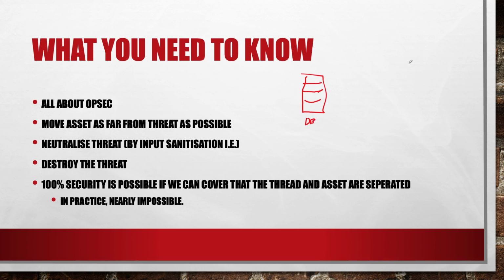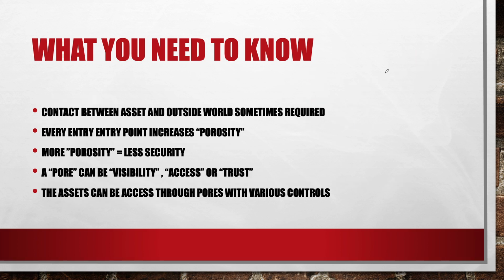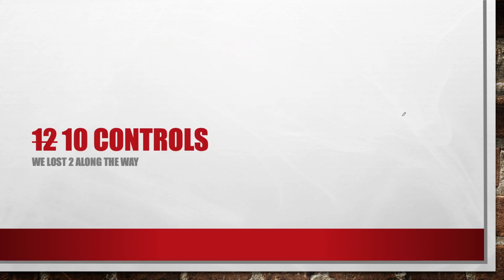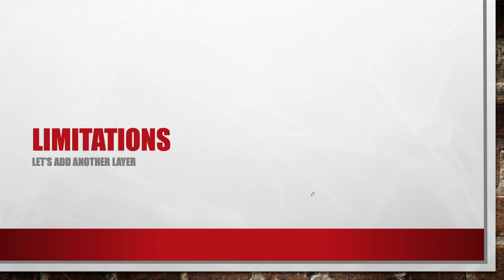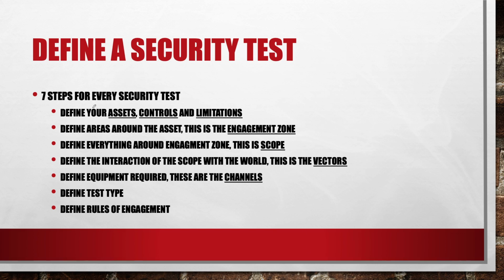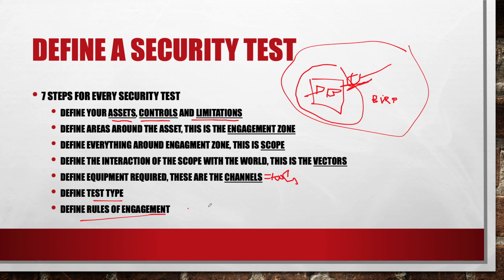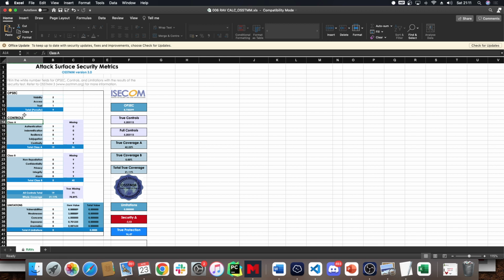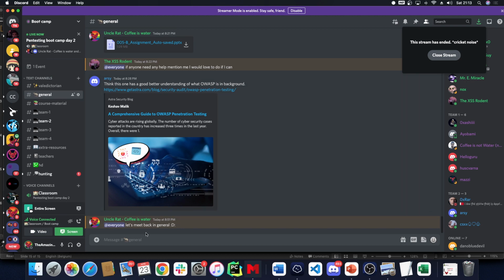What Is OSSTMM And Why Should You Care?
thexssrat